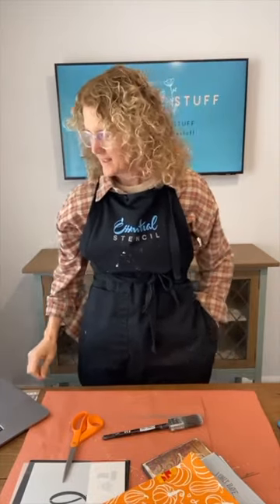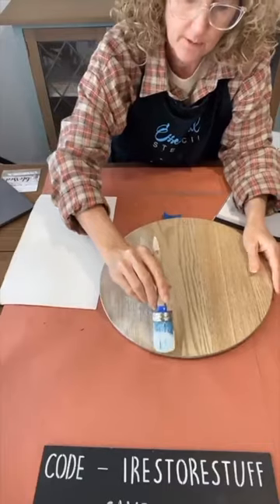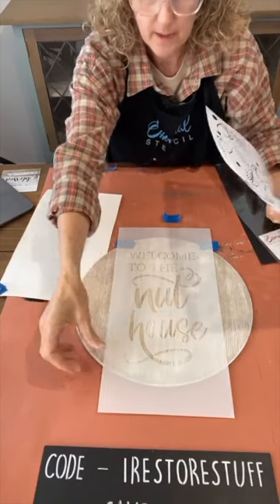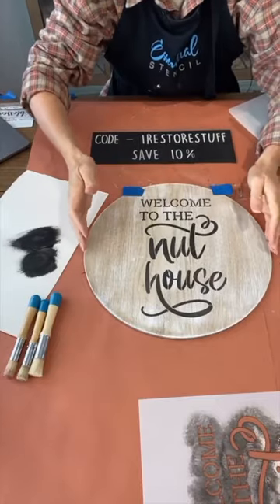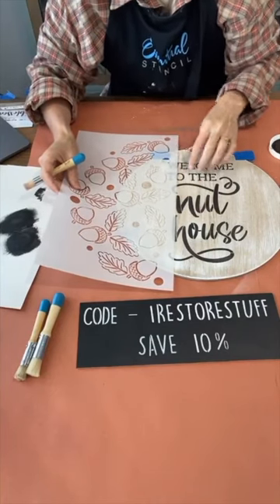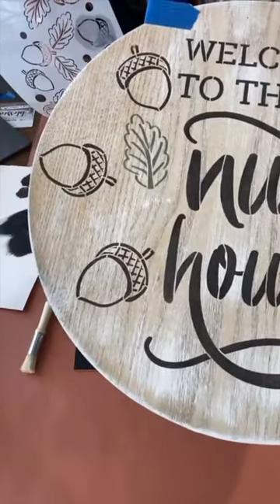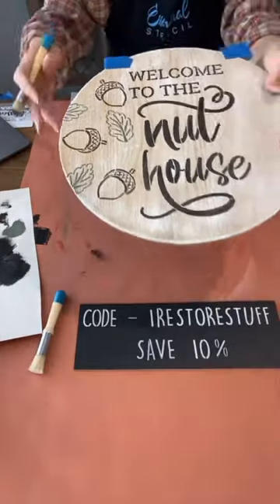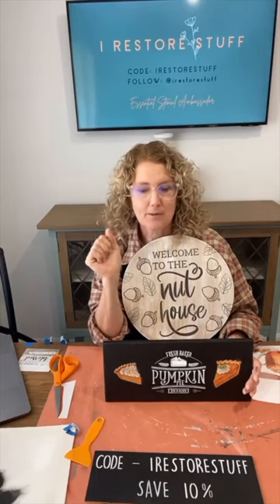Prepare Your Family For FALL With This DIY Wall Decor!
The holidays are great, but they can be stressful. Join Sharon in this tutorial as she creates this fun phrased Fall/Thanksgiving/Year-round sign (possibly even a warning sign, right?) to prepare her visitors for all the tentative chaos that comes with a family gathering.